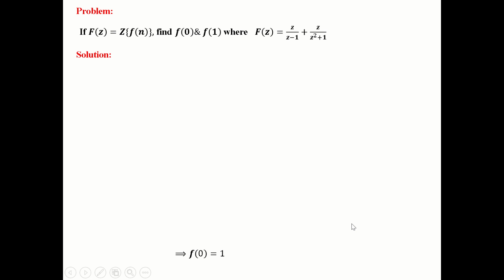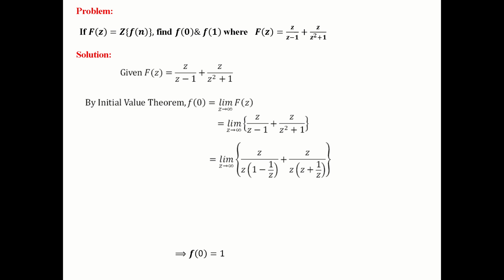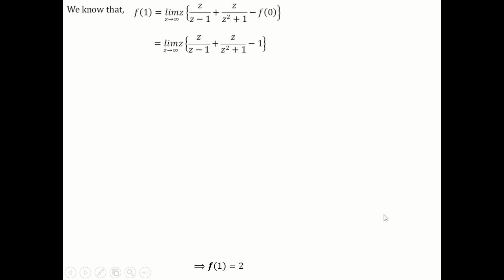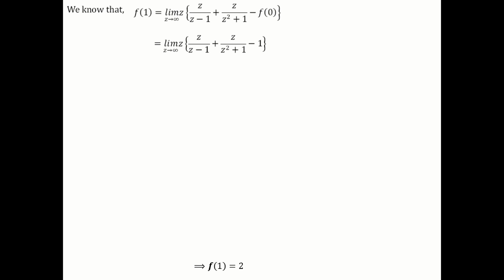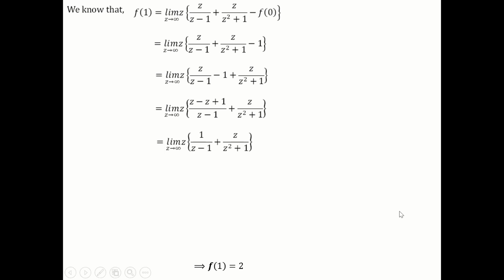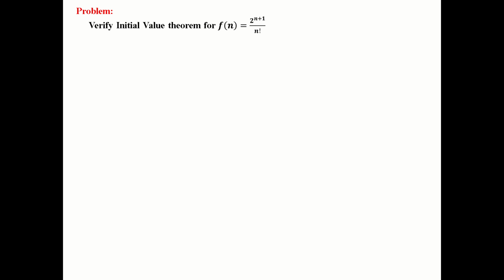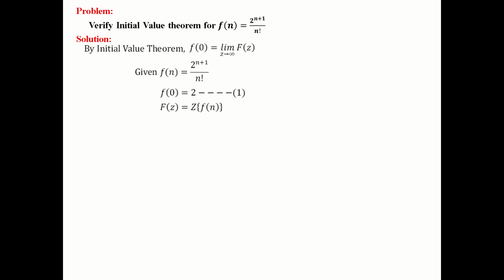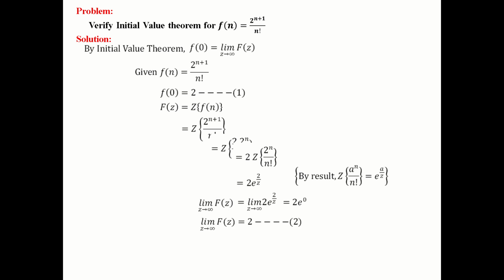Z_Transfromation 20 ProblemWithSolution VerifyInitialValuetheorem Please Subscribe & Share 🙏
VerifyInitialValuetheorem for 𝒇(𝒏)=𝟐^(𝒏+𝟏)/𝒏!
If 𝑭(𝒛)=𝒁{𝒇(𝒏)}, find 𝒇(𝟎)& 𝒇(𝟏) where   𝑭(𝒛)=𝒛/(𝒛−𝟏)+𝒛/(𝒛^𝟐+𝟏)